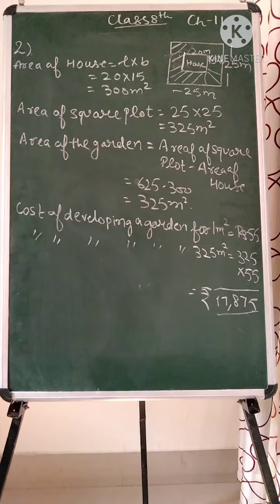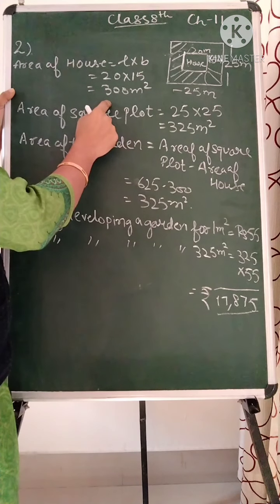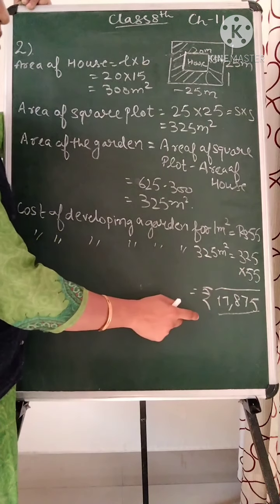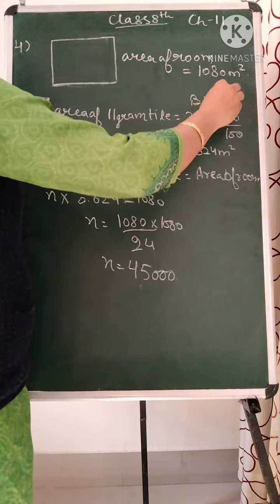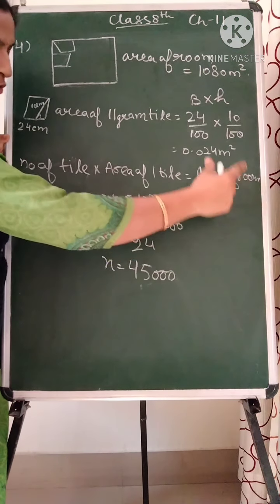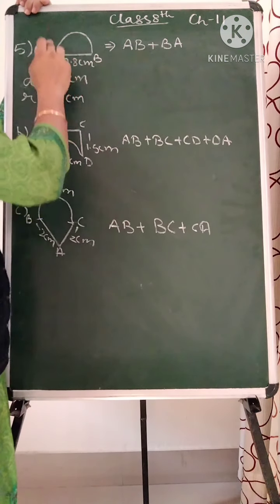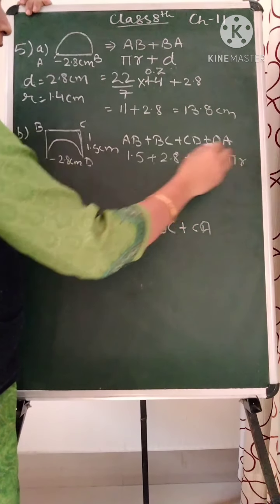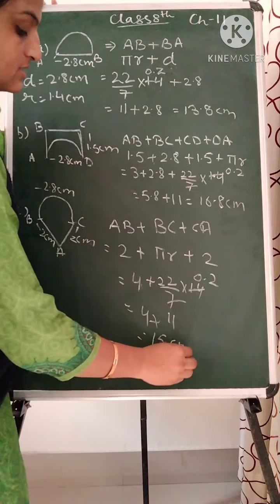class 8 ex 11.1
question 2,4 and 5